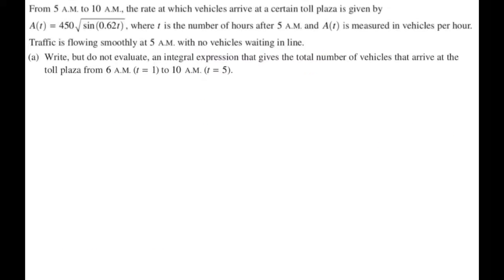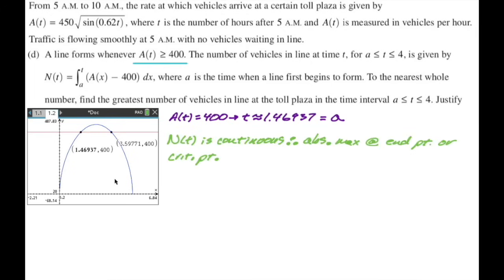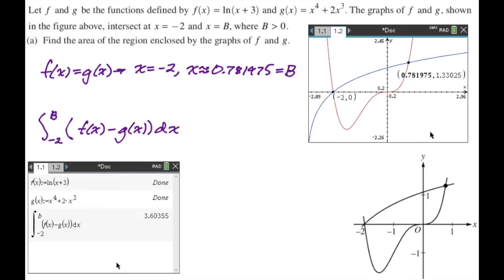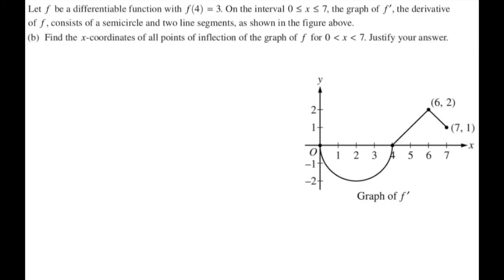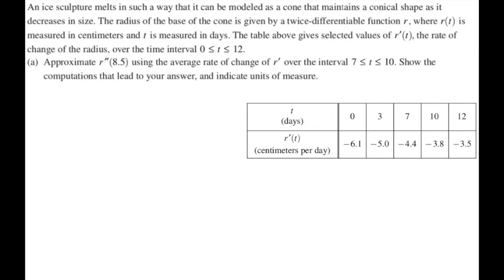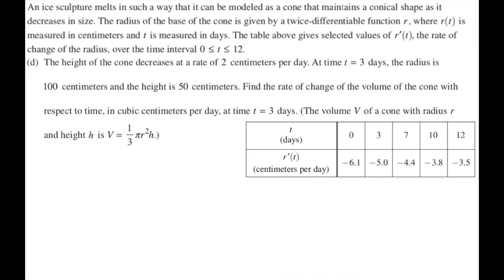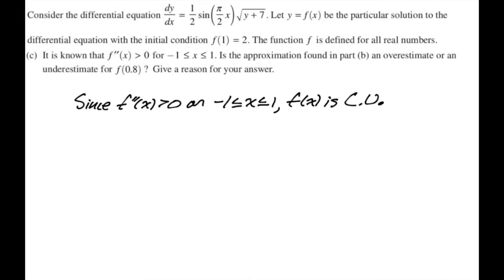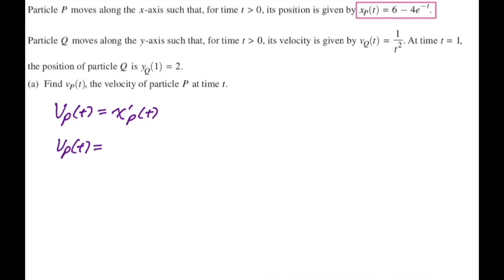Calc AB 2022 FRQs 1-6 Compilation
Solving all six of the FRQs from the 2022 AP Calculus AB exam in one stitched together video.  Trying to see if people prefer this!

00:00 FRQ #1
08:29 FRQ #2
16:19 FRQ #3
24:07 FRQ #4
33:10 FRQ #5
40:59 FRQ #6